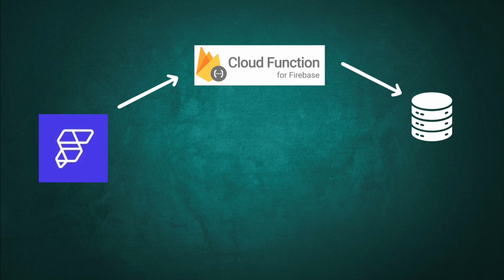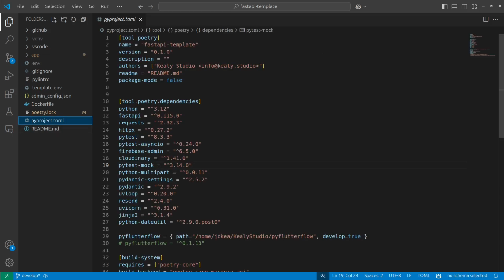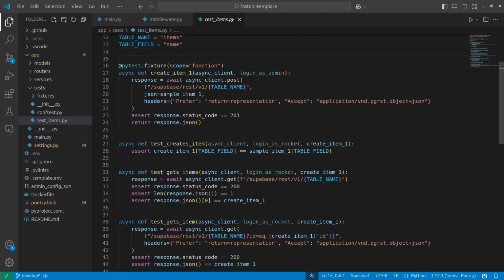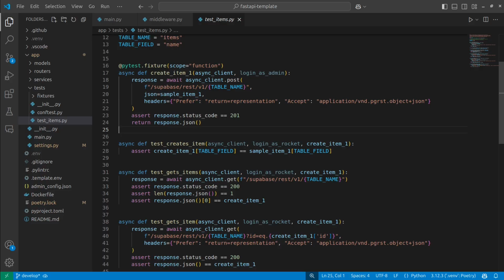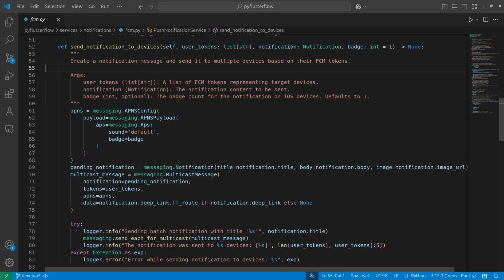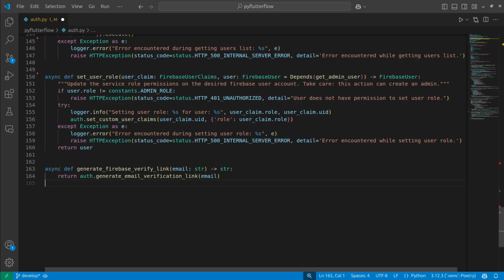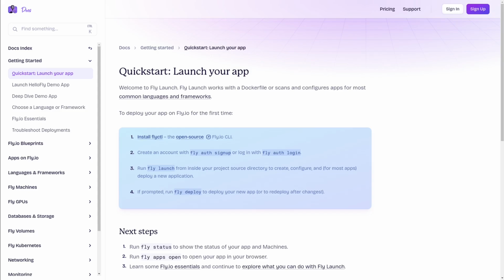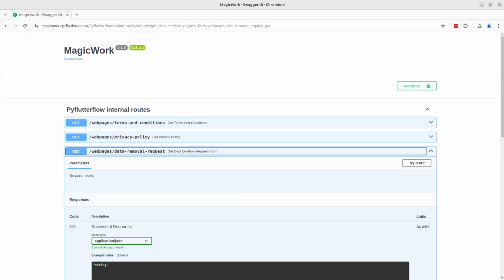Combine Python & FlutterFlow for Seamless Coding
Unlock the full potential of FlutterFlow by integrating Python into your app development workflow. In this video, I explore how coding with Python alongside FlutterFlow can streamline your projects, enhance functionality, and make your life easier!